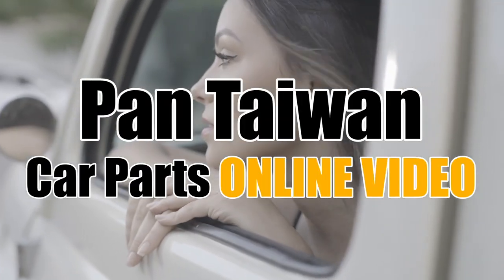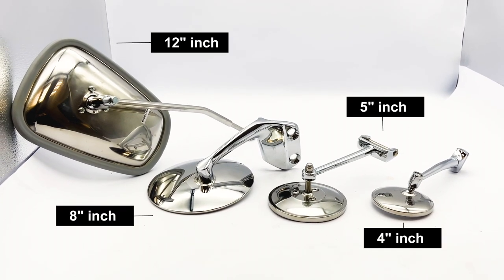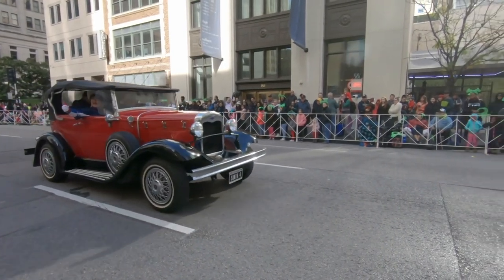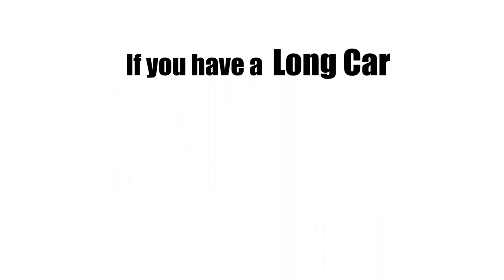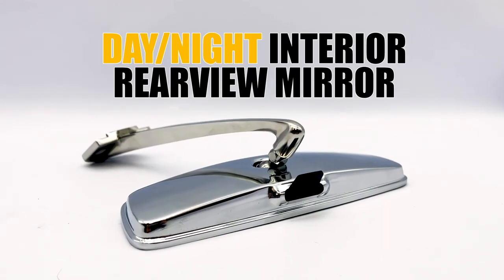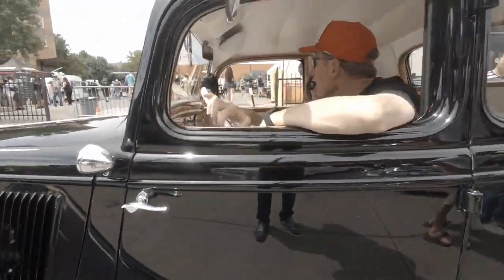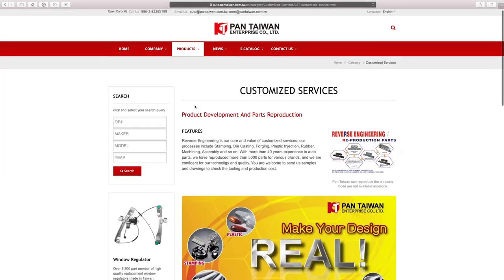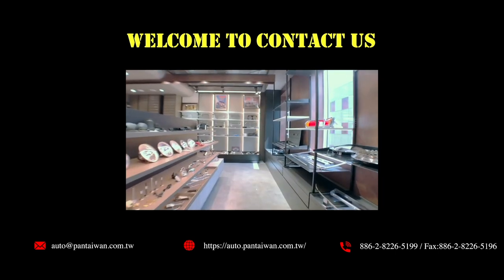[ PAN TAIWAN AUTO ] Online Exhibition of Car Mirror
Pan Taiwan is capable of offering multiple types of mirrors with several sizes and various specifications. We are confident that we can meet your needs when you are looking for mirrors for your cars.

0:30 - 0:35 Different Sizes of Mirrors, ranging from 4”, 5”, to 10”, 12”.
0:58 - 1:15 Mirror types (Talbot, Vitaloni, Bullet Racing, Interior, Raydyot, Fender)
1:23 - 1:41 Options for Convex or Flat Mirrors (applicable for long or short cars)
1:44 - 2:08 Day-Night selection for Interior Rearview Mirror

/ Key Features /
👍Various kinds of mirror including interior mirror, exterior mirror, front and rear view mirror
👍Several types of mirror for your choice such as Talbot mirrors, Vitaloni mirrors, Bullet Racking mirrors, Interior mirrors, Raydyot mirrors and Fender mirrors
👍Multiple sizes to choose from 4”, 5” up to 8”, 12”
👍Customization with convex or flat mirror
👍Day/ night mirror for your perfect driving experience

We are pleased to help you with all the problems you might have.
Reminders: It will help us serve you faster if you could offer us the OEM number or the car model you are looking for.